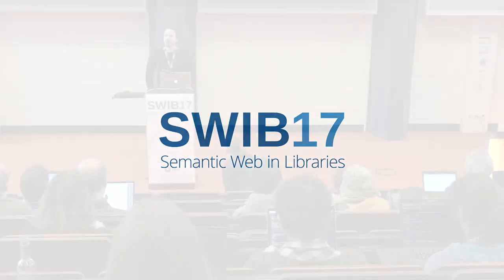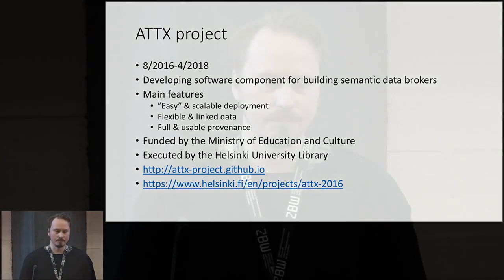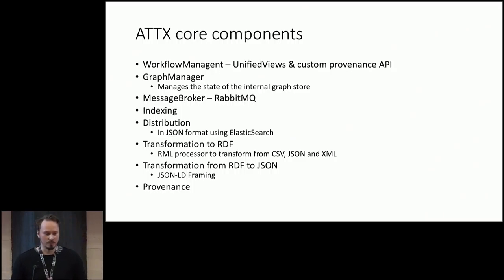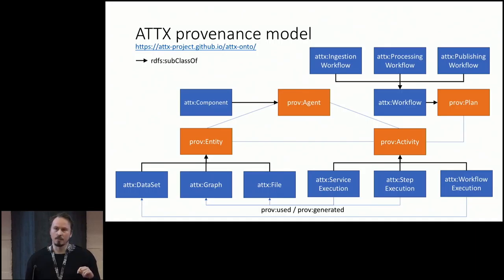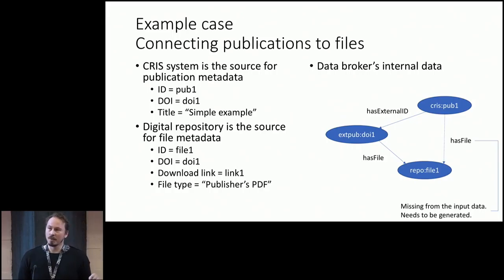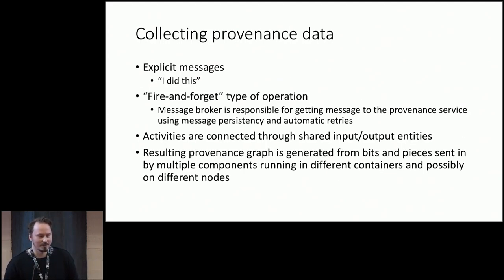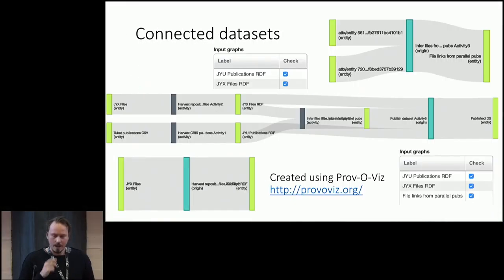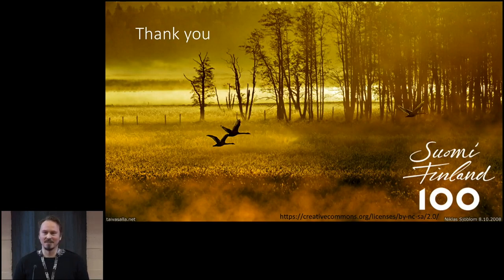Practical Data Provenance in distributed Environment or: Implementing Linked Data Broker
Talk by Joonas Kesäniemi / Stefan Negru / João da Silva (University of Helsinki, Finland)
Title: Practical Data Provenance in distributed Environment or: implementing Linked Data Broker using Microservices Architecture

Abstract:
Maintaining some sort of data provenance, i.e. the data about the actions that have led the target data to its current state, is an integral feature of a system acting as a data broker. After all, brokering can be seen as an activity that transforms external data sources, which one might not have any control over, into new data source. This transformation can involve complex processing steps, which all contribute to the provenance data. Keeping track of who did what, why and when, is therefore necessary in order be able to ascribe responsibility of, e.g. data quality, to the right (human or software) entity.

We have been developing a data broker solution based on semantic web technologies that is flexible and extendable both in terms of incoming and outgoing data, as well as the cloud based infrastructural resources employed to operate the broker instance. Our solution consists of components implementing different types of services such as workflow and graph management, processing, distribution and provenance.

We present the result of the ATTX project, which provides a set of software components that can be used to build scalable data brokers that work on linked data. We will cover issues and implementation related to modeling, acquisition, exposing and using provenance information produced by services that comprise the ATTX data broker instance.